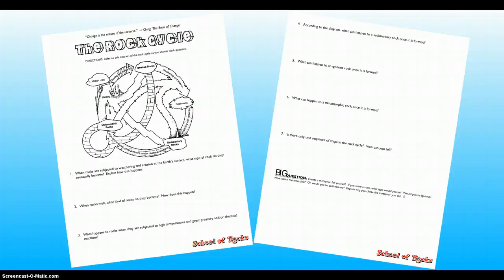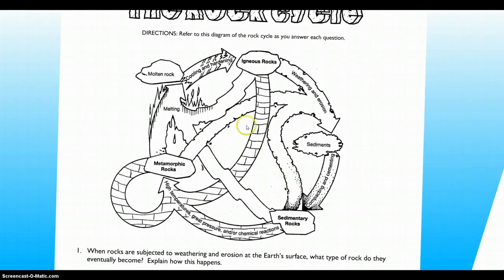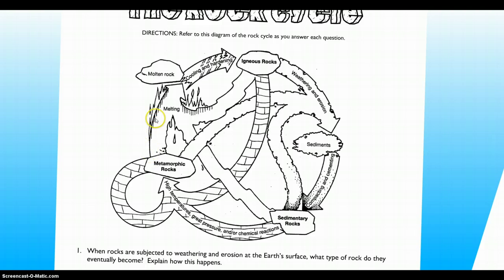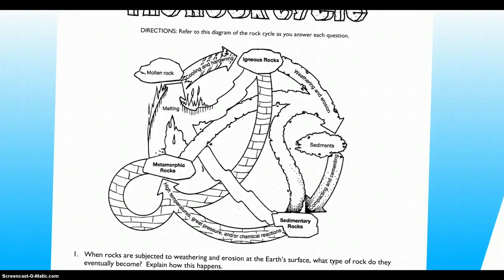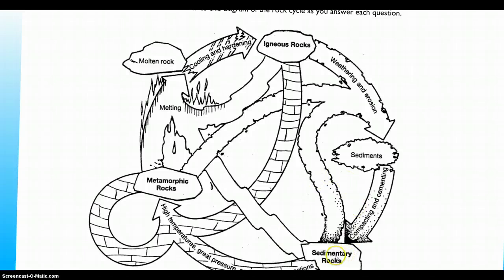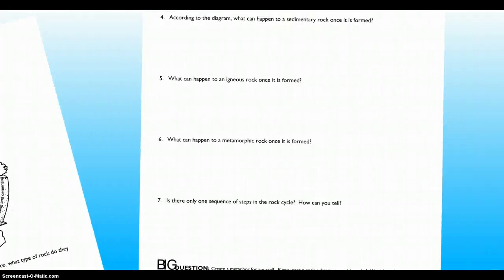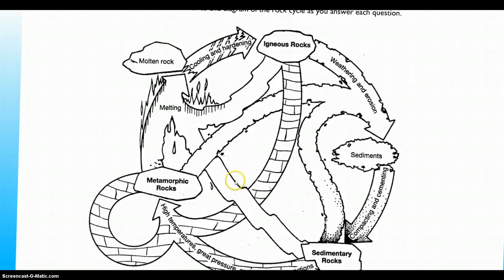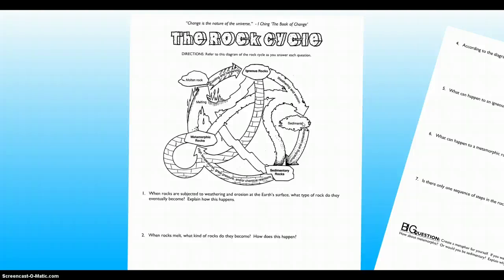ISN Review - School of Rocks - C1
The video review for Big Idea C from School of Rocks.